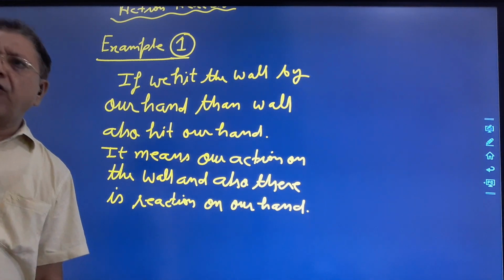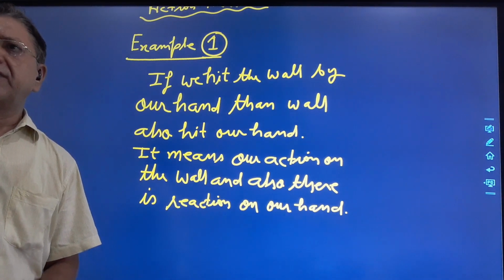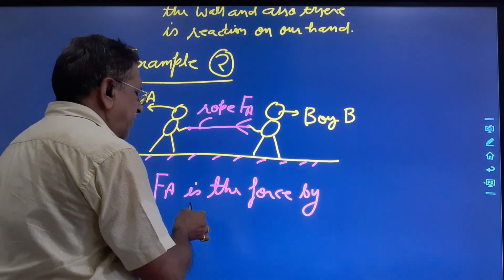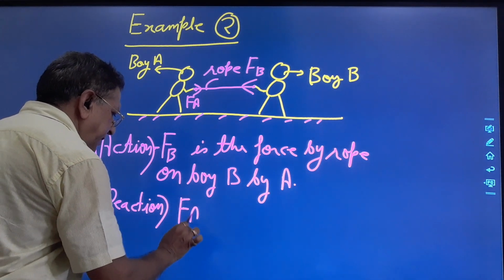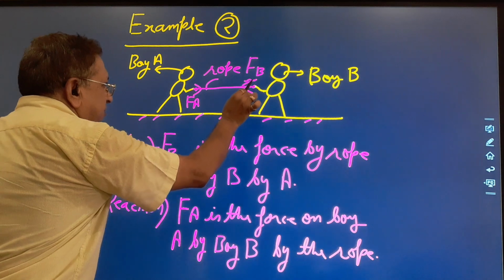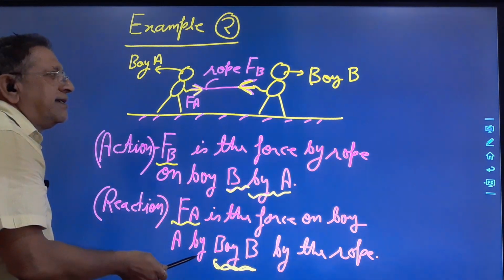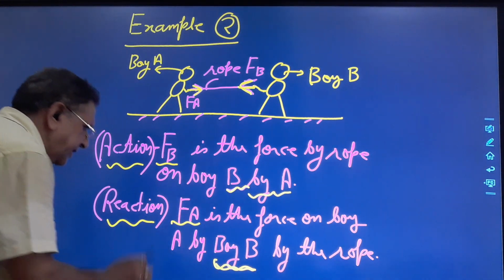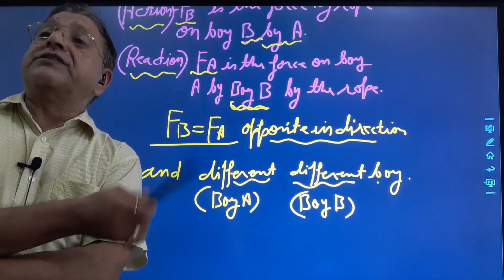FORCE (THIS VIDEO IS ONLY FOR STEP UP SCHOOL STUDENTS OF 9th CLASS).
ACTION AND REACTION LAW(THIS VIDEO IS ONLY FOR STEP UP SCHOOL STUDENTS OF 9th CLASS).